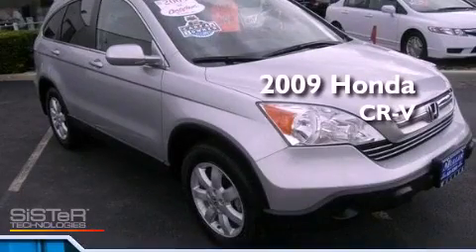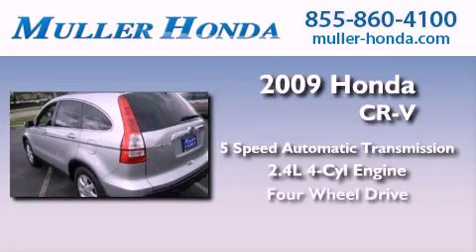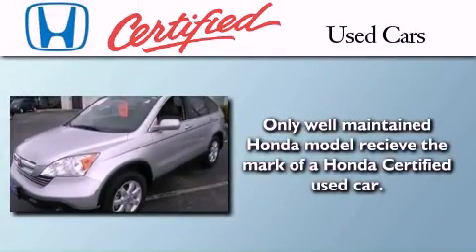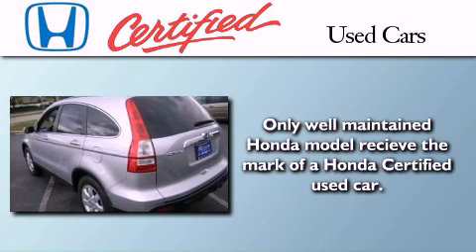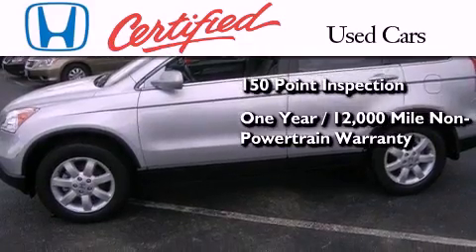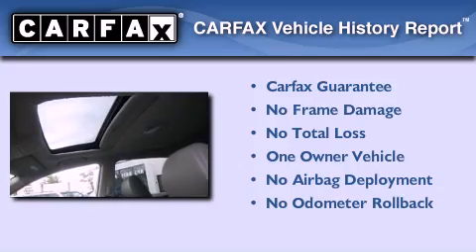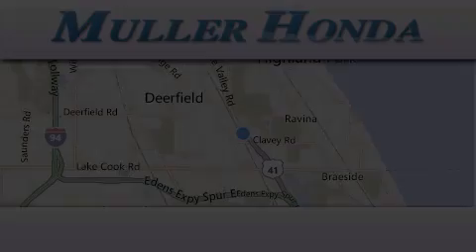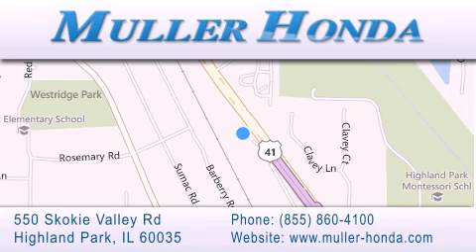Certified 2009 Honda CR-V Highland Park IL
Year : 2009
 Make : Honda
 Model : CR-V
 Engine : Gas I4 2.4L/144
 Trans . : Automatic
 Exterior : Alabaster Silver Metallic
 Miles : 15,371
 Interior : Gray
 Stock : H28461A